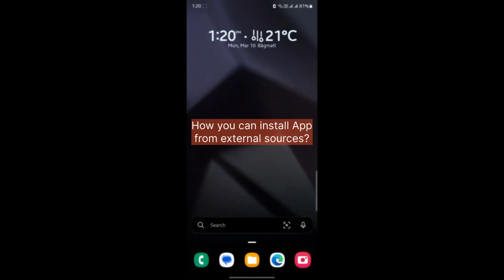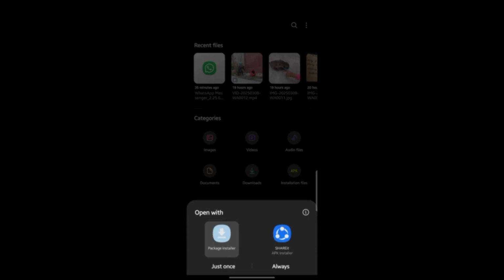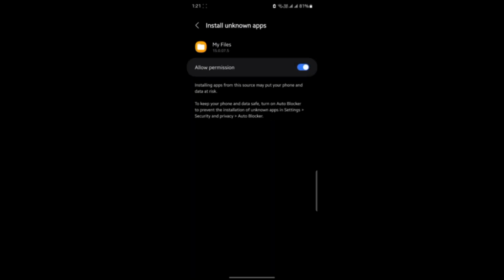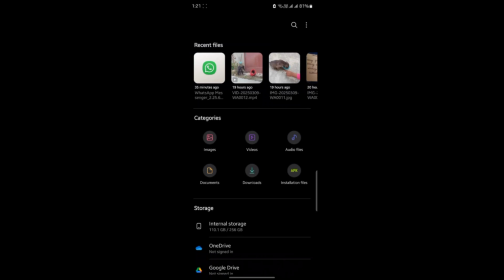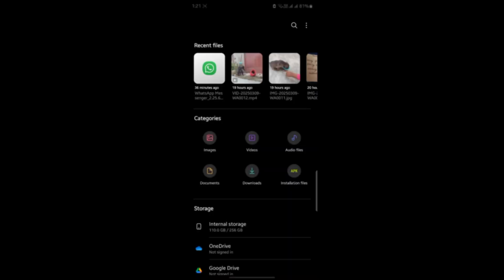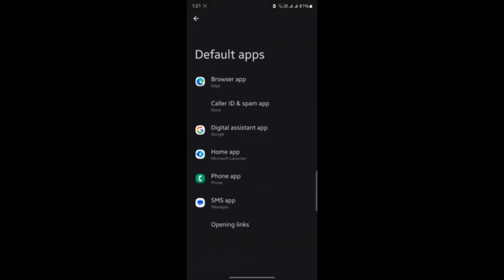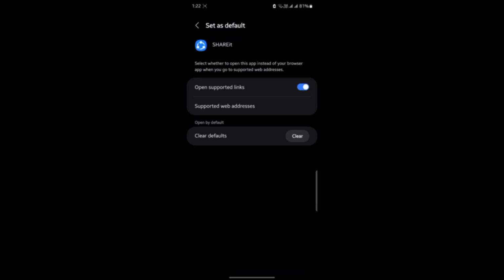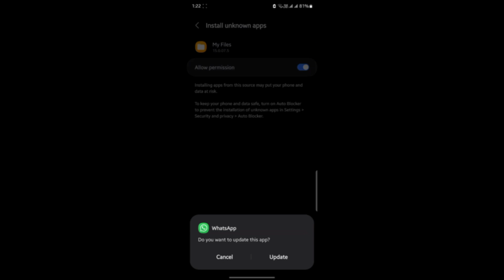How to Fix App Not Installed on Android Easily (2025 UPDATE)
Are you struggling with the "App Not Installed" error on your Android device? Don't worry! In this updated 2025 guide, I’ll show you the easiest ways to fix this issue and install your apps without any errors. 📲✅

📌 In This Video, You’ll Learn:
✔️ Why the "App Not Installed" error happens
✔️ How to fix it step-by-step
✔️ Best methods to install apps without errors

No need for root or complex settings! Just follow this tutorial, and you’ll be able to install your favorite apps without any hassle. 💯